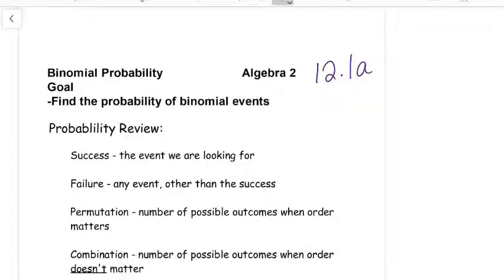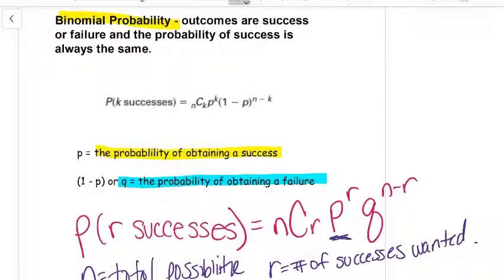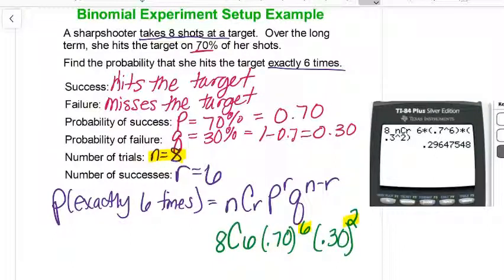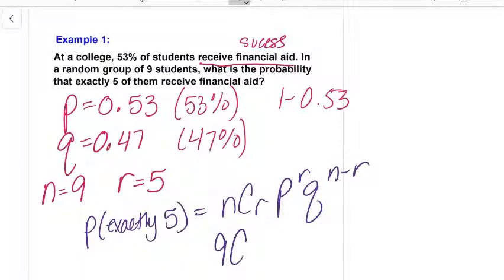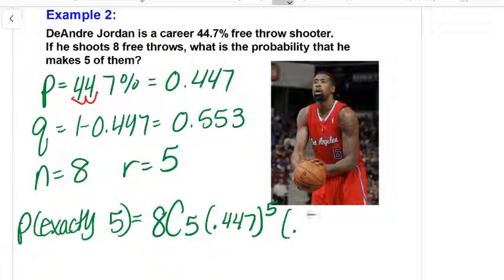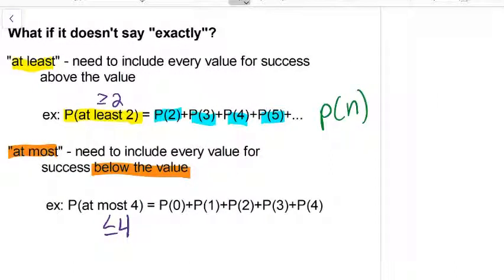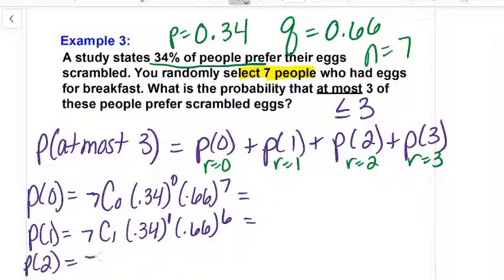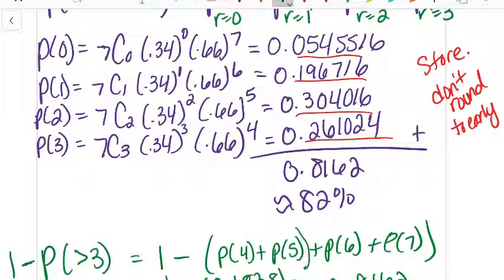12 1a Binomial Probability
In this video you will learn about the binomial probability of an event occurrence. This covers section 12.1a in the textbook.